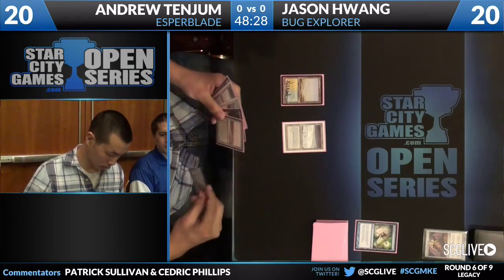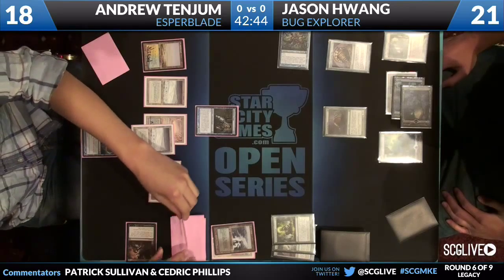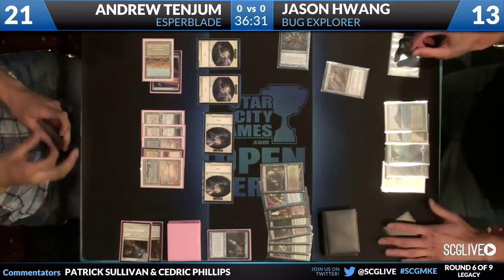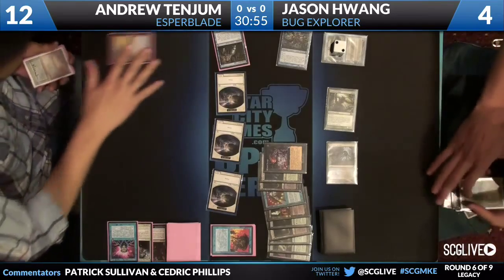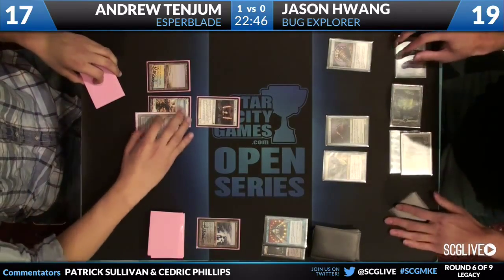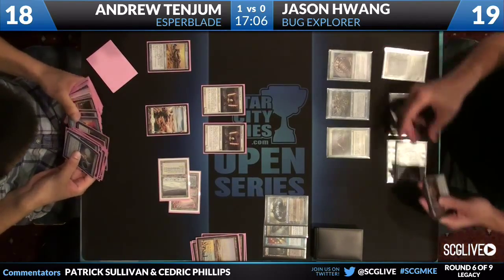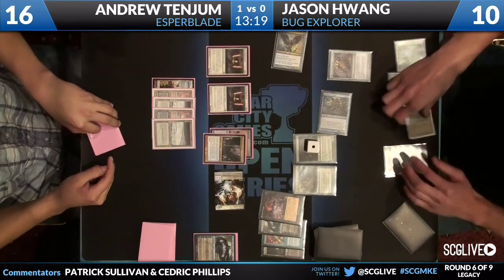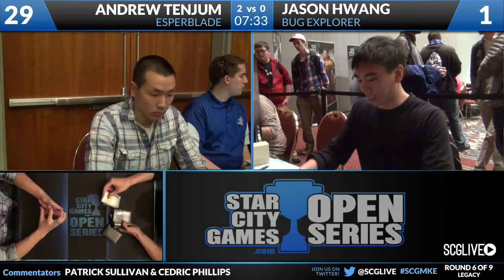SCGMKE - 2013 - Legacy - Round 6 - Jason Hwang vs Andrew Tenjum